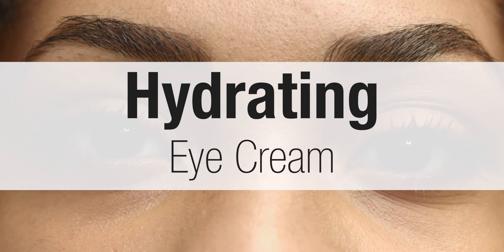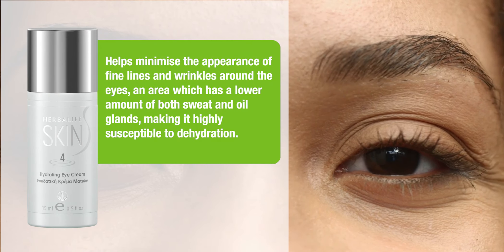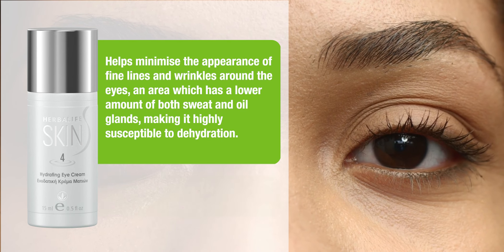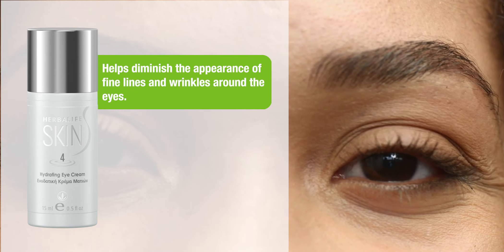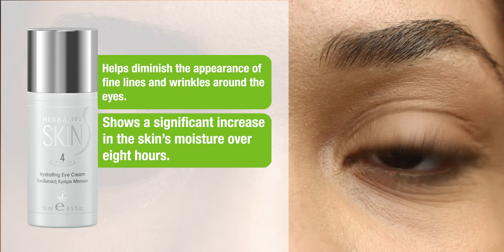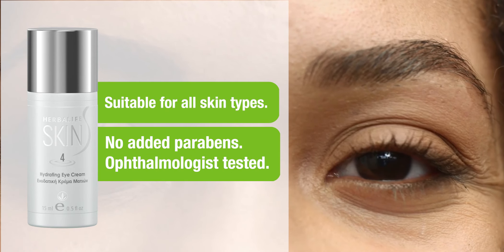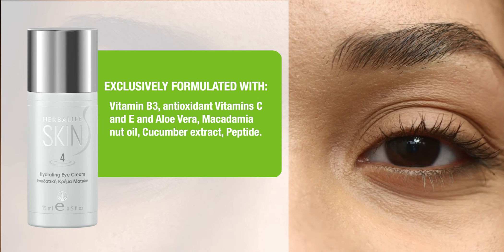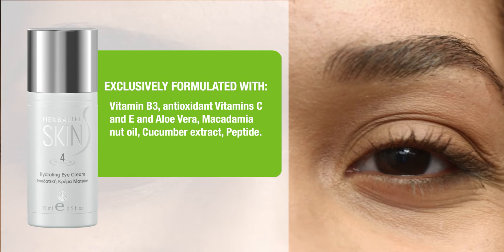Herbalife SKIN Hydrating Eye Cream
Minimise Fine Lines